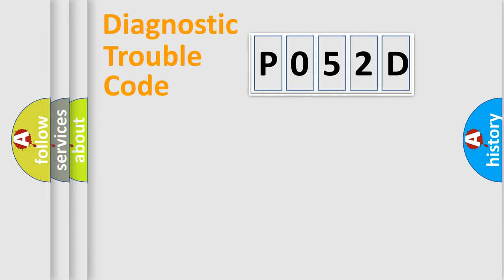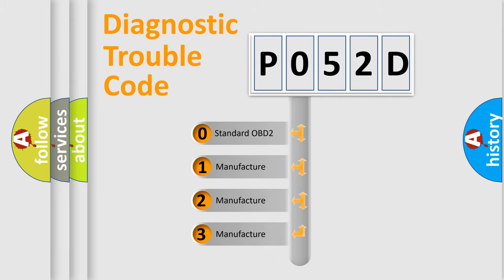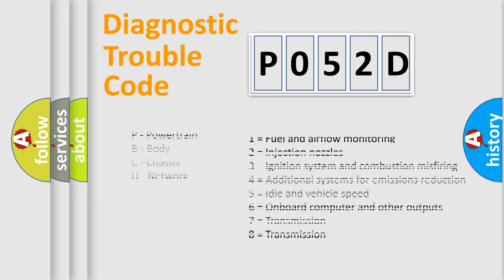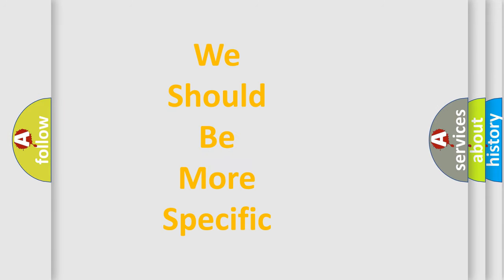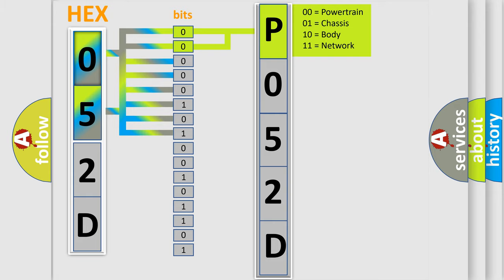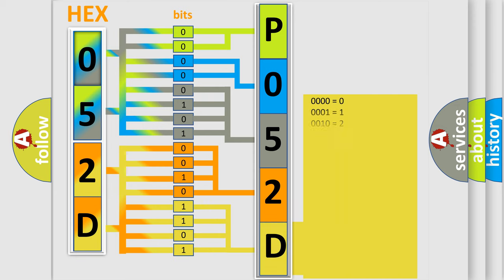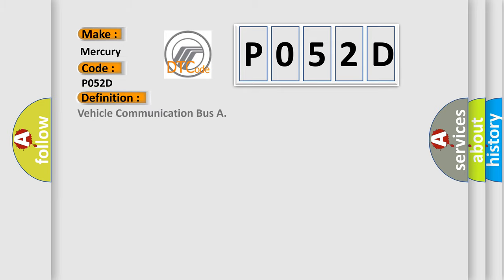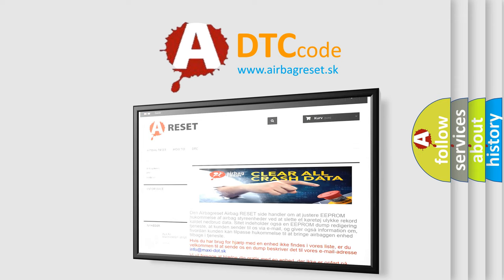DTC Mercury P052D Short Explanation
Contents:
0:21 Basic DTC analysis according to OBD2 protocol standard.
1:48 Insight into programming
2:58 A diagnostically understandable description of the Diagnostic Trouble Code
3:05 Basic error definition

Make:
Mercury
Code:
P052D
Definition:
Vehicle Communication Bus A
Description: